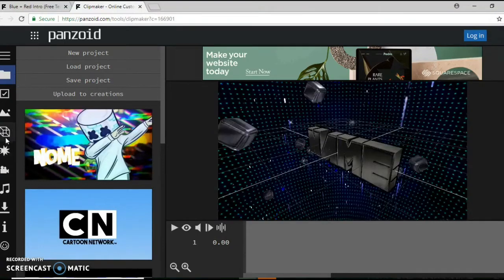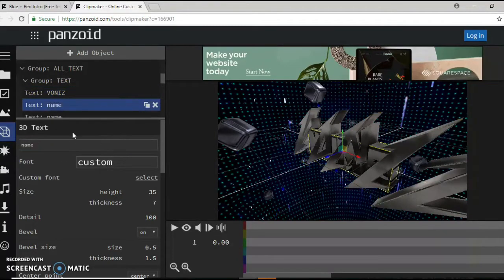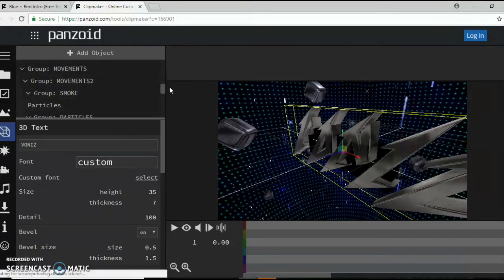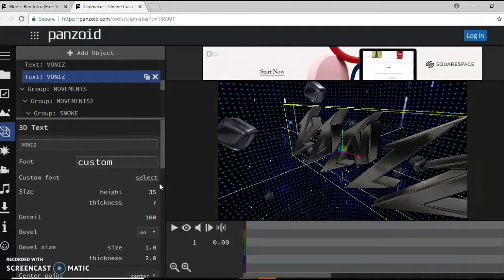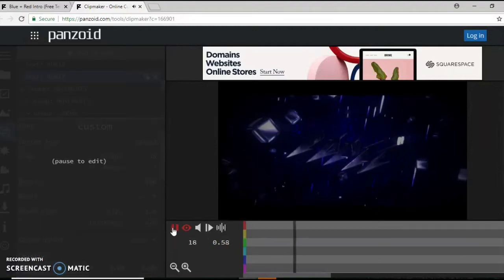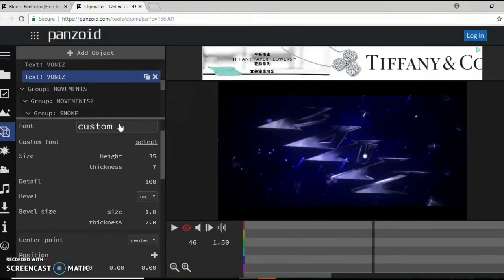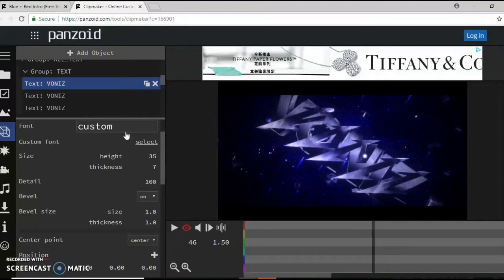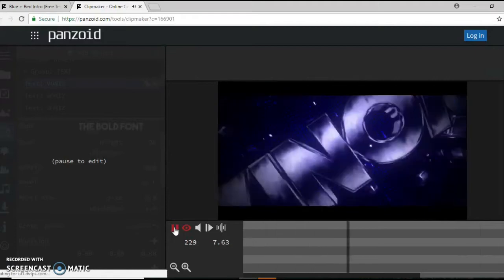How To Make An Intro For YouTube Videos for FREE! (2018 Tutorial)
Today I will be showing you how to make an intro with panzoid for free!  This tutorial will not only show you how to make an intro for your youtube videos for free but it will also show you the different features of this intro maker to make your own customized intro.  You will not need any software or downloads to do this and make an intro, its completely safe, quick and easy!  I hope this does helps you on how to make an intro for your youtube videos for free in 2018 and beyond!

skype : jezzusjosh